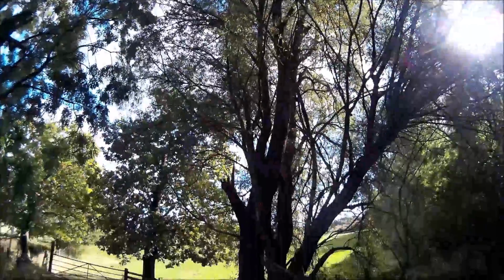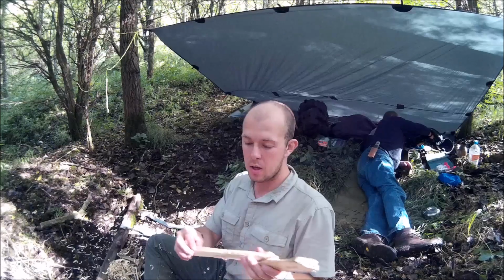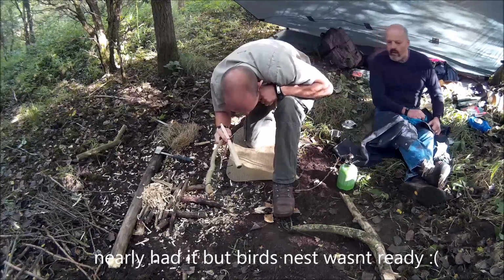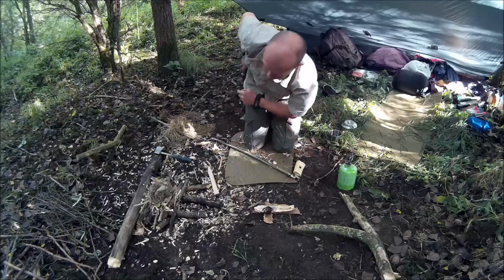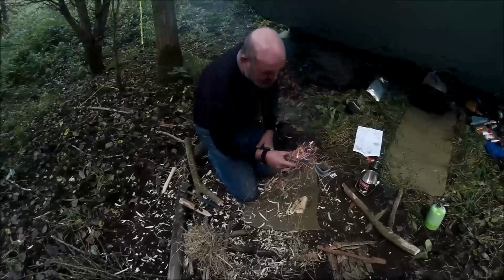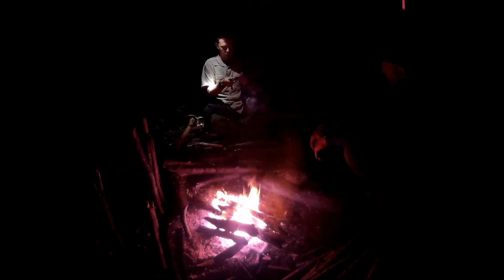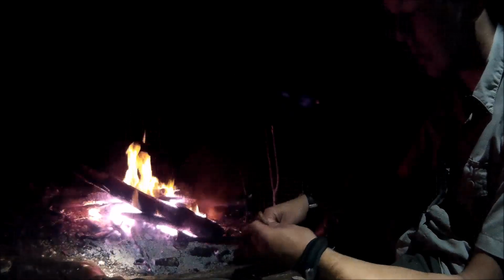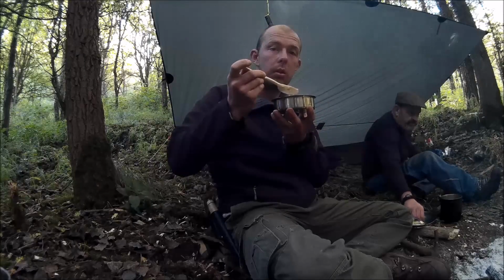Bush craft Over night camp with my dad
I take my dad out in to the wood with me to practice bushcraft.
set up a tarp shelter, make a fire , cook some food , carve a wooden spoon